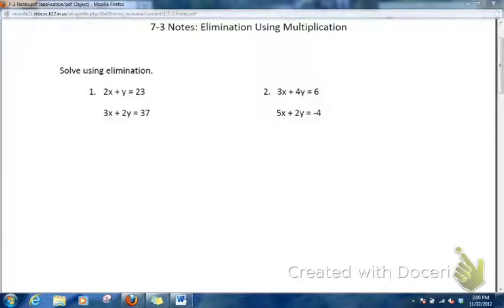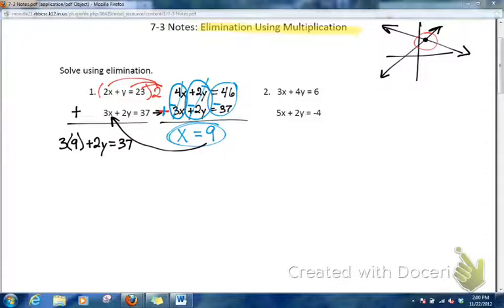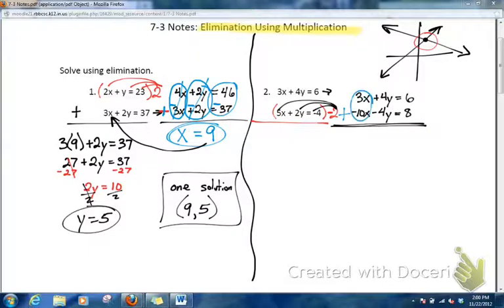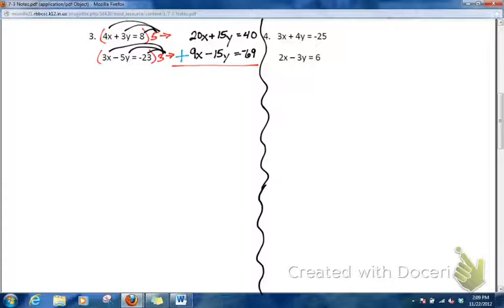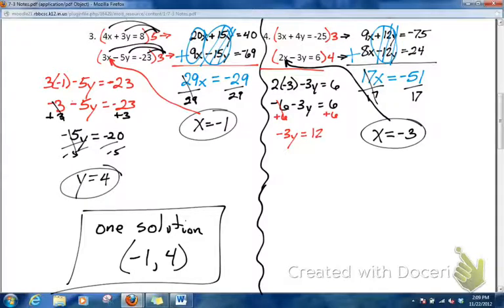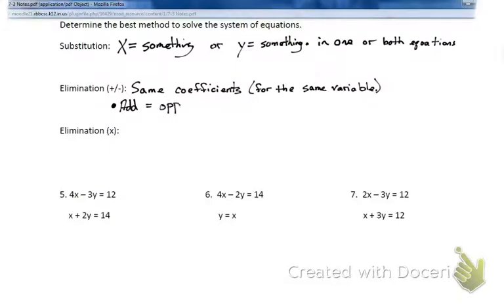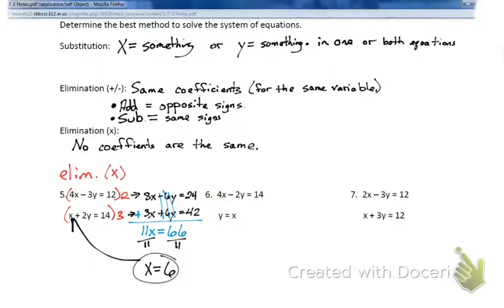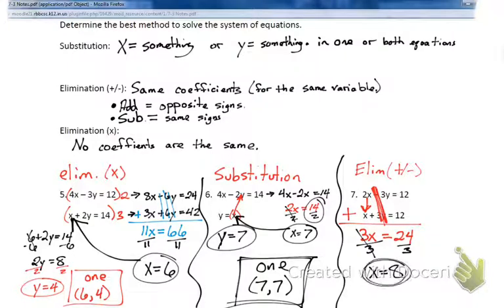solving systems of equations using multiplication